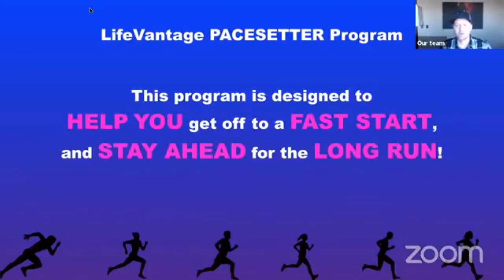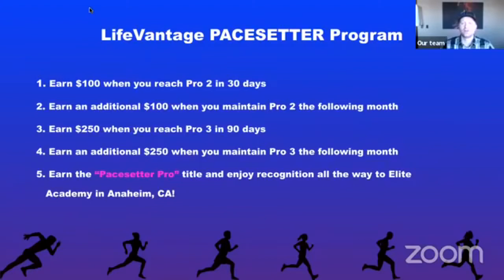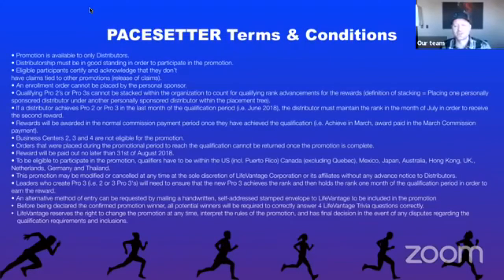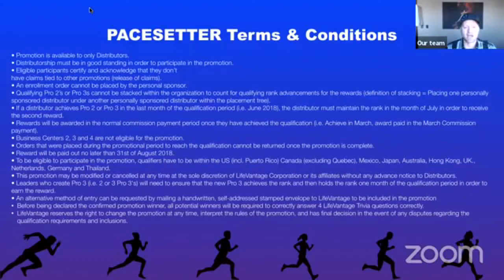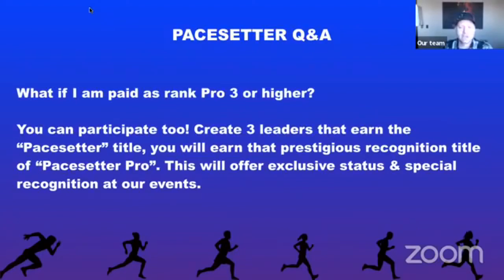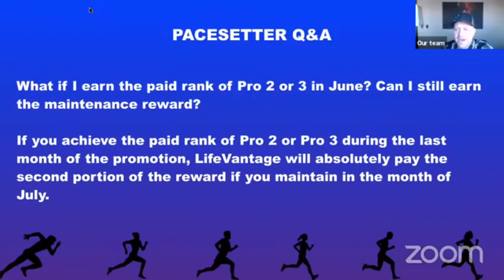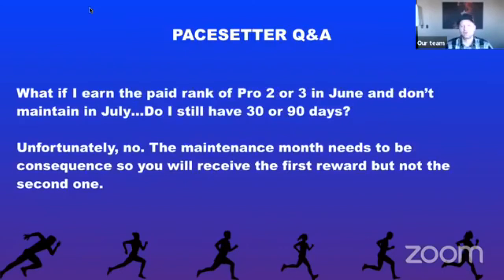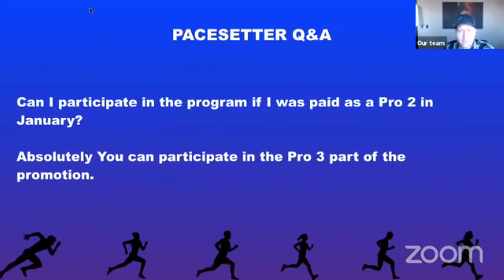The Pacesetter Program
TEAM: Together Everyone Achieves More
SYNERGY: "The interaction or cooperation of two or more substances to produce a combined effect greater than the sum of their separate effects."

TEAM SYNERGY’S MISSION is to develop our thousands of dynamic and inspired leaders and to help tens of thousands become the absolute BEST versions of themselves.

TEAM SYNERGY'S CULTURE & PHILOSOPHY:

S – Support
Y – YOU Matter
N – Network
E – Encourage
R – Recognize
G – Grow
Y – You’re Getting Better Every Day

At Team Synergy, we make people better, we make EACH OTHER better, and we're making the world a better place!